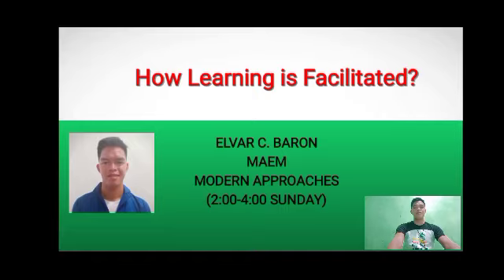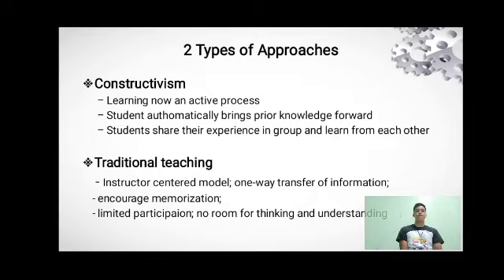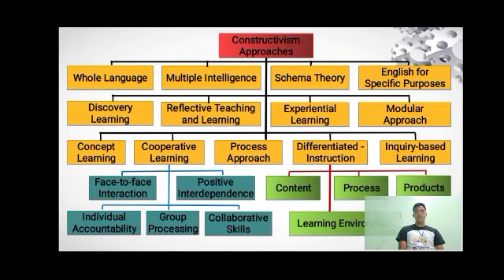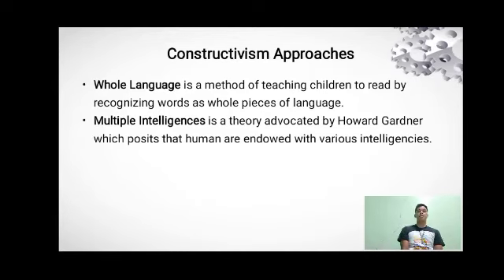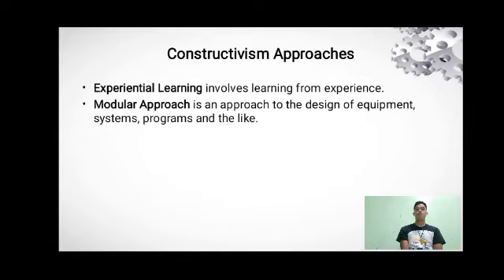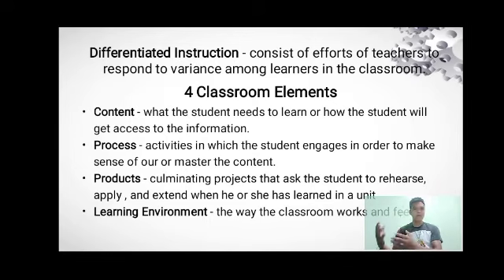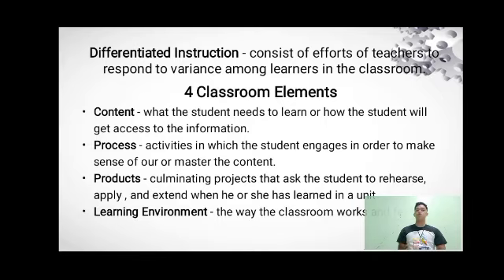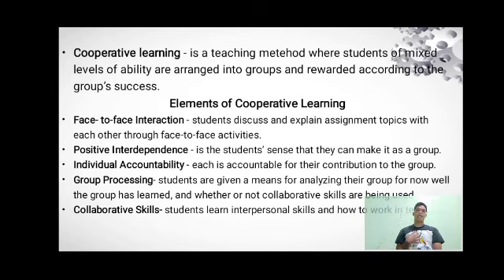How Learning is Facilitated? | Modern Approaches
Para sa among Masteral class sa subject nga Modern Approaches, I hope you will learn something. God bless.:)